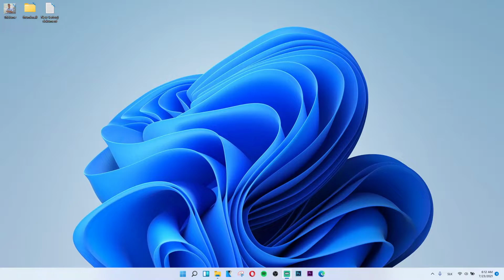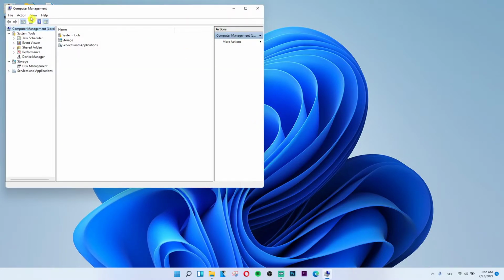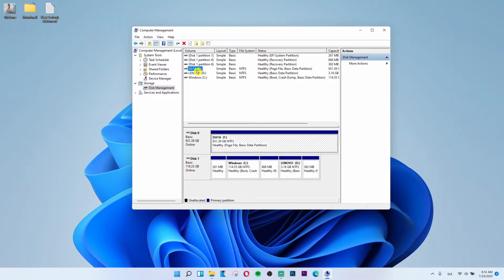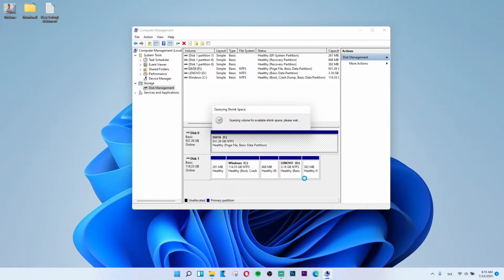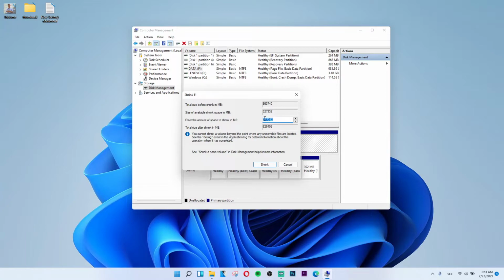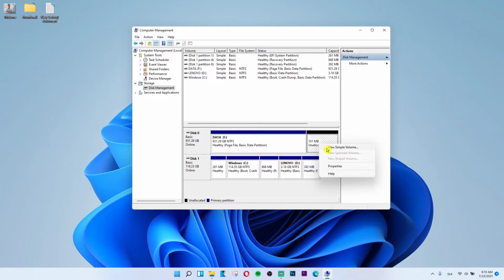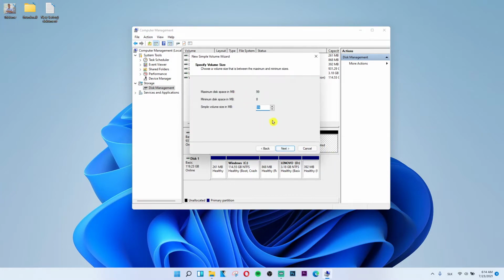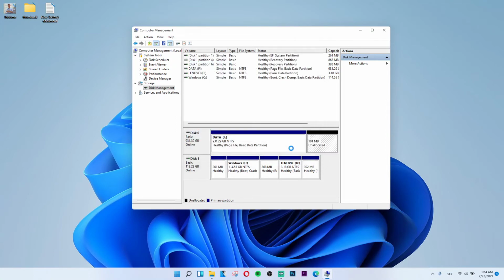How To Create Partition On Windows 11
In this video you will find out How To Create Partition On Windows 11

GET AMAZING FREE Tools For Your Youtube Channel To Get More Views:
Tubebuddy (For GROWTH on Youtube):